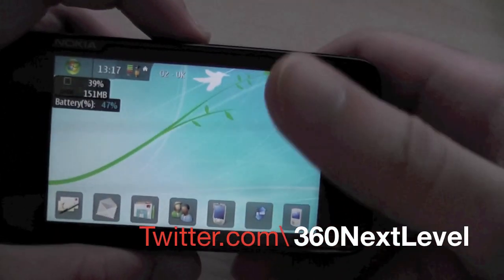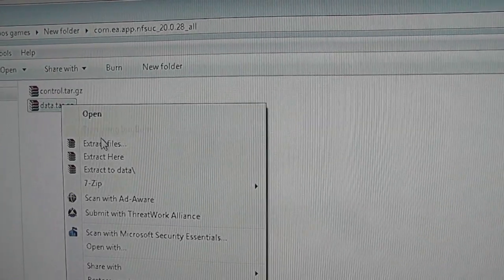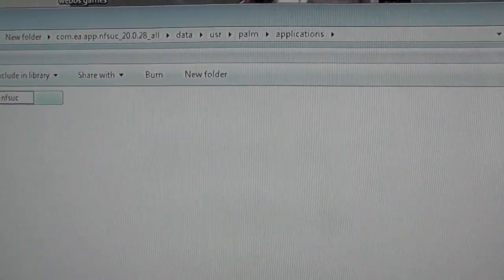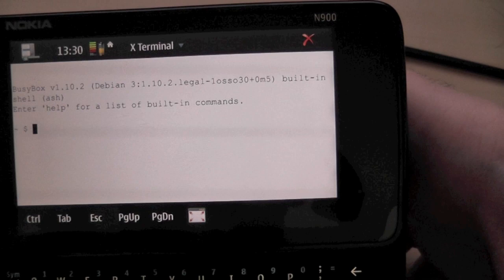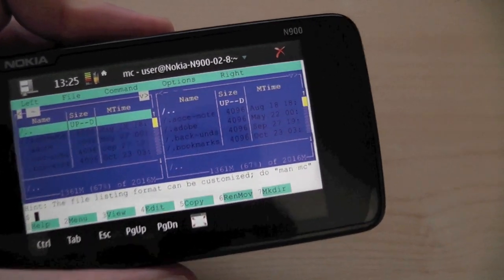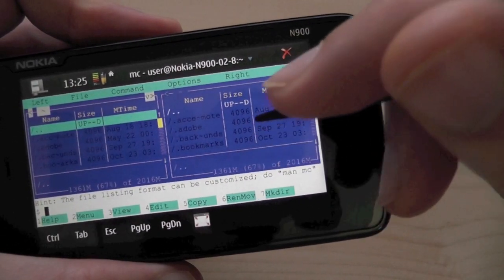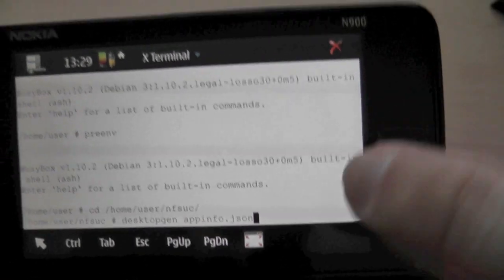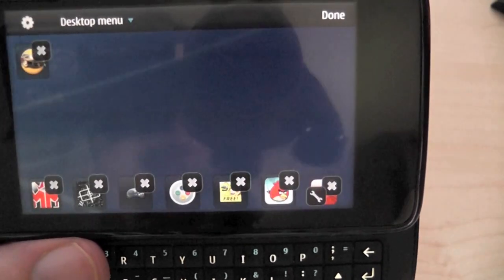Installing WebOS Games on Nokia N900 - Guide/Tutorial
A step-by-step guide to installing WebOS games onto your Nokia N900.

You will need to install this for Nfsuc game:

enable gprs internet connection
go to x-terminal
type sudo gainroot (Enter)
apt-get install libGLES* (Enter)

If you find this video helpful then please Rate it :-)

Thanks

Here is a compatibility list of the current games that work and dont work:

How to delete/uninstall a game

 •Run preenv and cd to the game-folder
$ preenv
$ cd game-folder

 •Become root and use desktopgen to delete the menu entry

$ sudo gainroot
# preenv
# desktopgen -r appinfo.json
# exit
# exit

 •Now you can delete the game folder itself

$ cd ..
$ rm -r game-folder

*Please Note that by installing any apps or doing any tweaks can brick your device and I will not be held responsible, therefore you do this at our OWN risk*